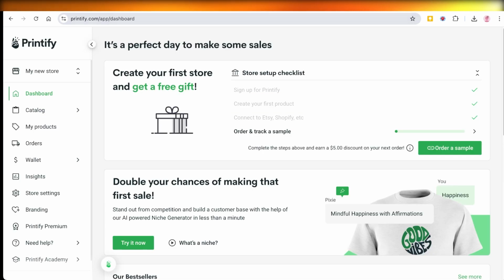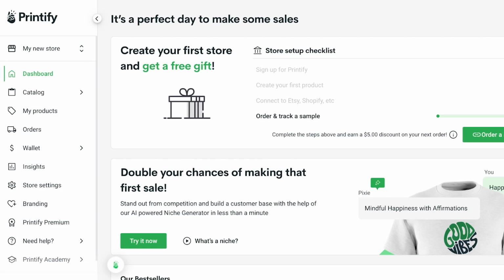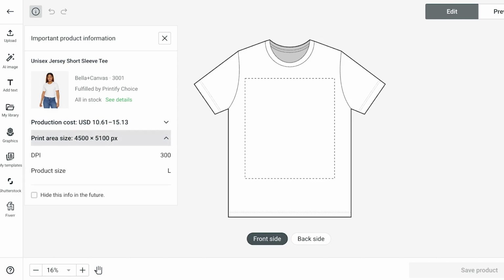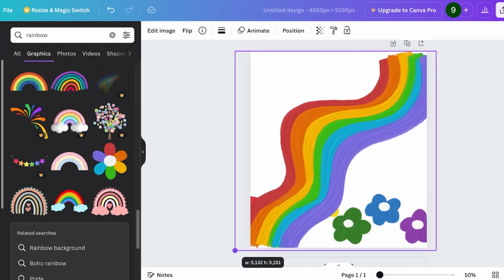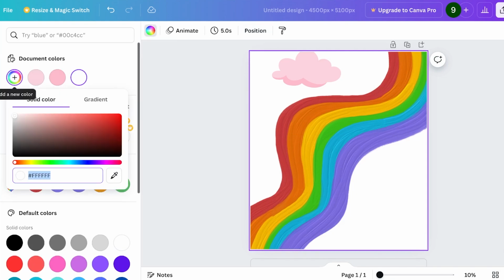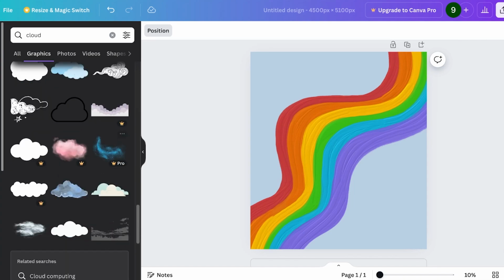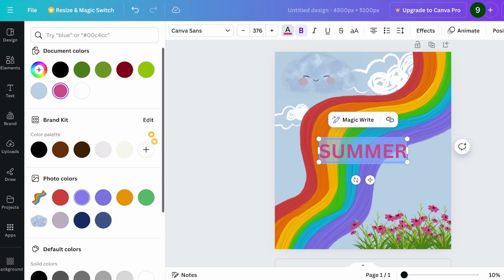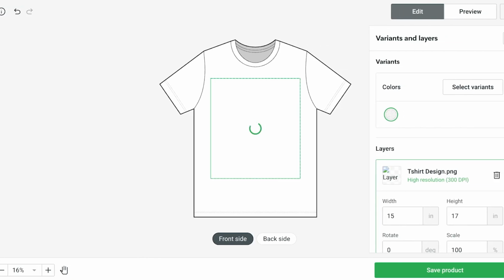How To Use Canva With Printify (2026)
To effectively use Canva with Printify for your design projects, begin by creating a Canva account and selecting the appropriate template for your product, such as t-shirts or mugs. Utilize Canva's extensive library of graphics, fonts, and images to craft a visually appealing design tailored to your brand. Once satisfied with your creation, download the design in a high-resolution format, typically PNG or PDF.

Next, log into your Printify account and choose the desired product. Upload your Canva design, adjust it as necessary, and proceed to customize product details. Finally, publish your product to your online store, ensuring seamless integration between the two platforms.